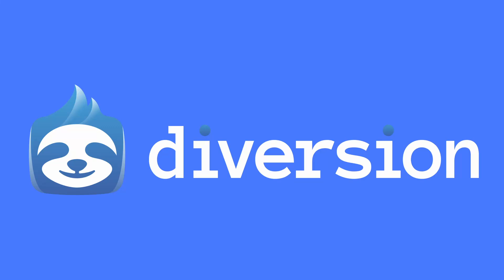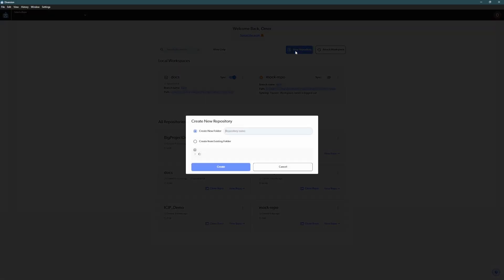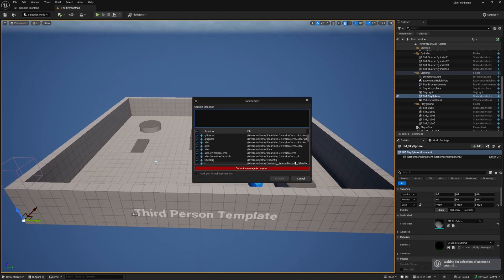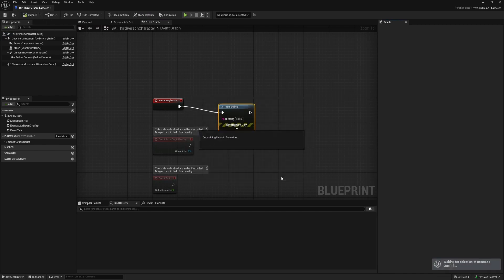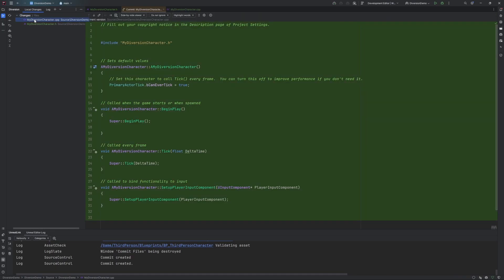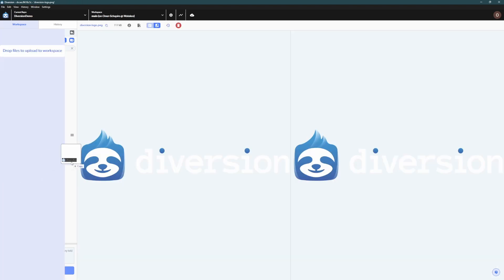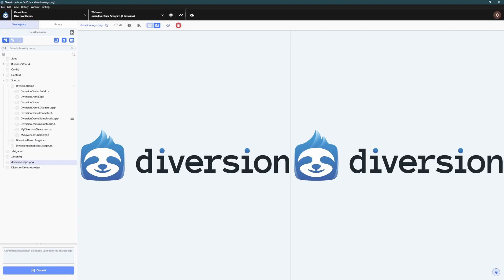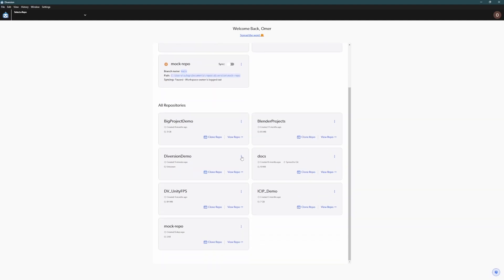Getting started with Diversion - Version Control for Unreal Engine, Games, Animation and more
Diversion is a modern, easy to use cloud based version control. It's great for game development, Unreal Engine, virtual production, animation or any other software and media projects, and it's free! Try it now